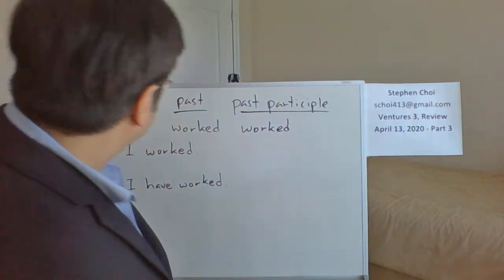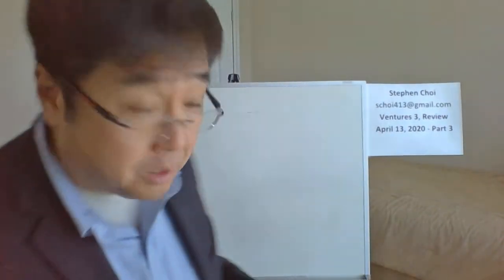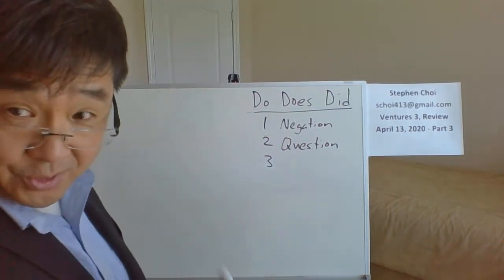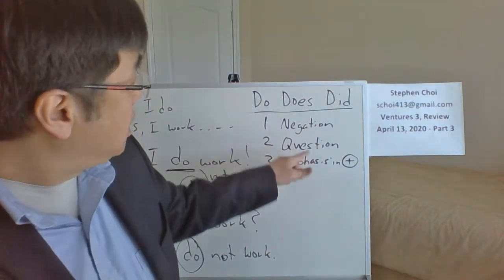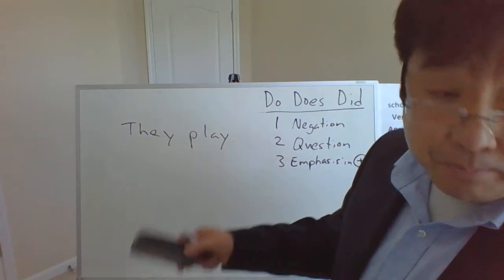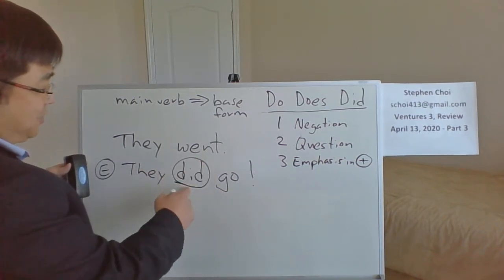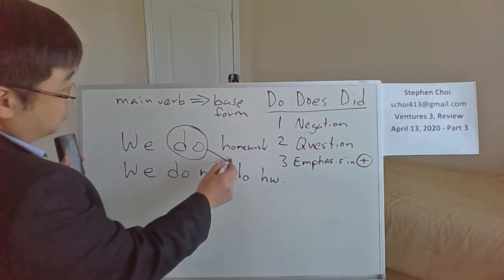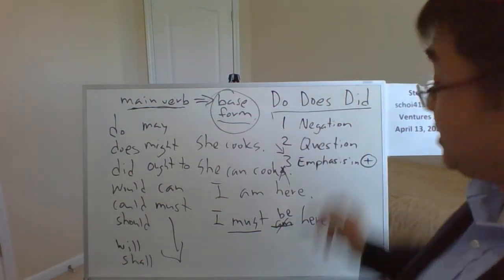Choi, Stephen ARC Ventures3 20200413 Part 3